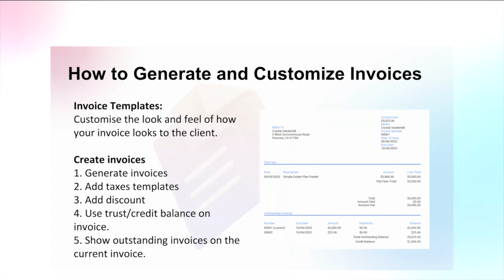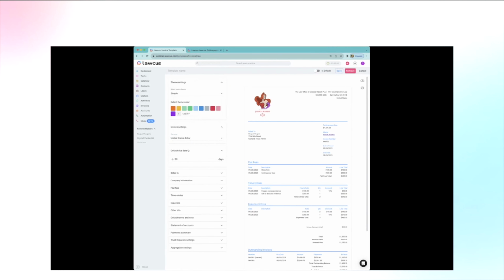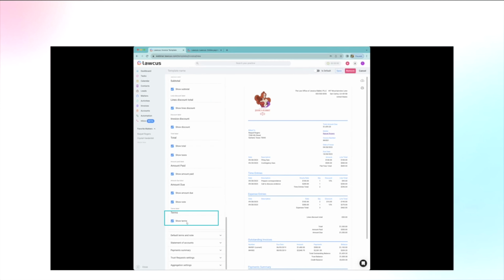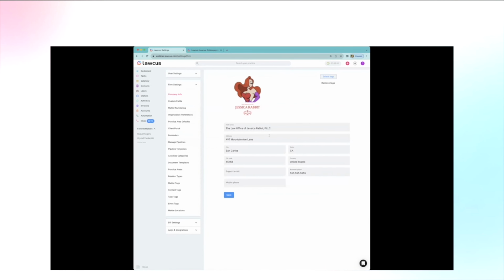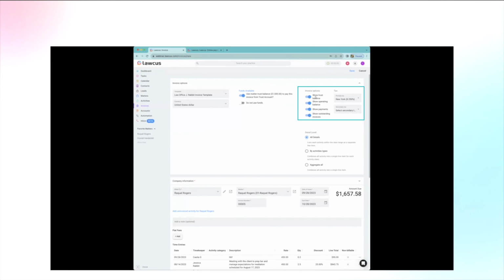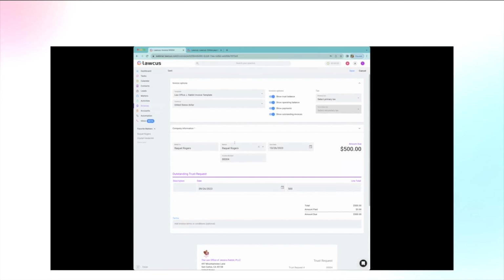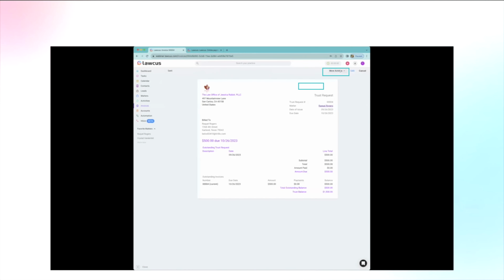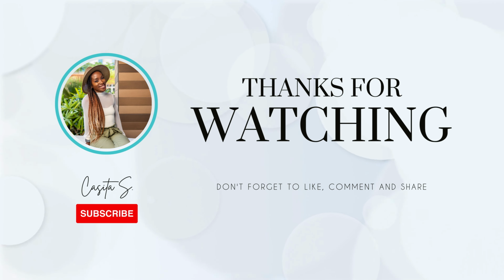Avoid Costly Mistakes: How to Use Lawcus Invoice Generator Correctly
Do you have a lot of paperwork and paperwork requests? Do you find it hard to keep track of all your invoices?

That's where Lawcus comes in! Lawcus is a law firm CRM that offers invoice capabilities that can help you streamline your invoicing process.

In this video, we'll show you how to setup and use Lawcus to quickly and easily generate invoices. After watching this video, you'll be able to streamline your invoicing process and improve your efficiency and productivity!